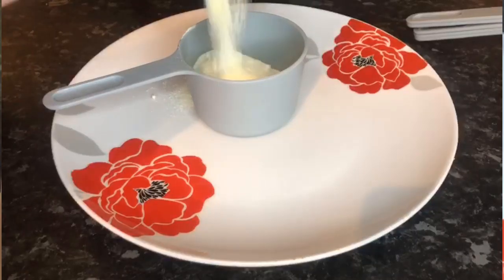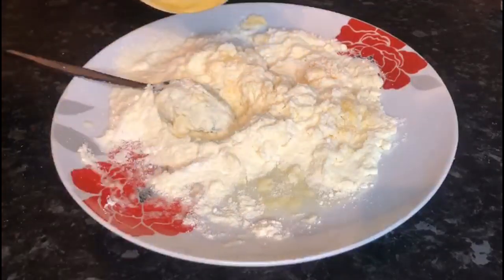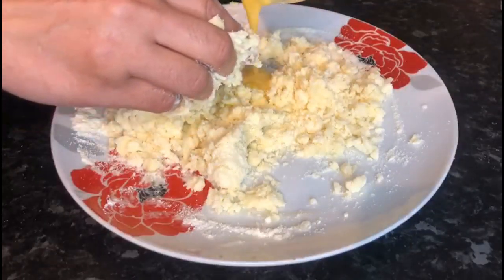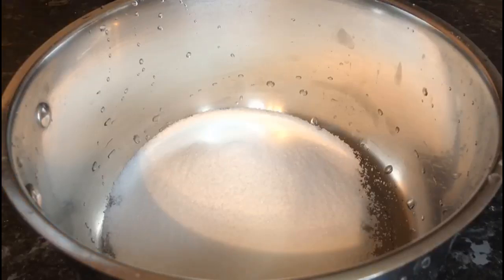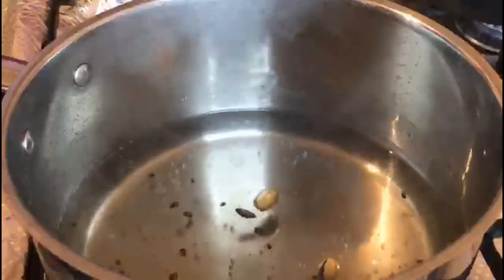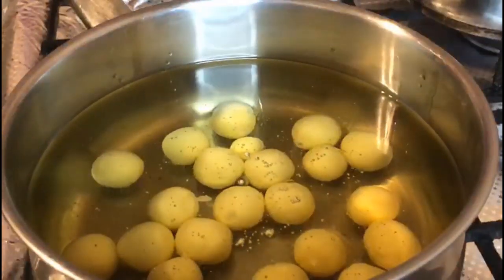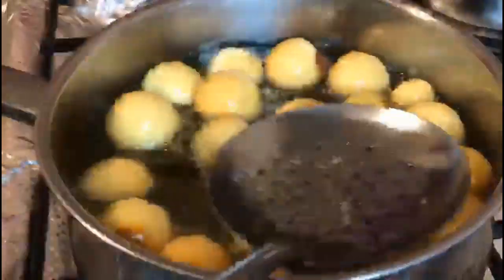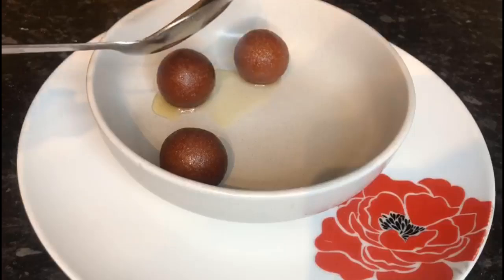How to Make Perfect Gulab Jamun |Traditional Indian Dessert Recipe |How to cook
Ingredients You’ll Need:
1 cup dry milk powder
3 tablespoons all-purpose flour
2 tablespoons melted ghee (clarified butter)
½ teaspoon baking powder
½ cup warm milk
1 tablespoon chopped almonds (optional)
1 tablespoon chopped pistachio nuts (optional)
1 tablespoon golden raisins (optional)
1 pinch ground cardamom
1 quart vegetable oil for deep frying
1 ¼ cups white sugar
7 fluid ounces water
1 teaspoon rose water
1 pinch ground cardamom

Welcome to this exciting and delicious journey into the world of Gulab Jamun, one of India’s most beloved desserts. Whether you're preparing for a special occasion or just craving something sweet, Gulab Jamun is a treat that never disappoints. In this video, I will take you through the step-by-step process to create perfect, soft, and syrup-soaked Gulab Jamuns that melt in your mouth!

What is Gulab Jamun? Gulab Jamun is a traditional Indian dessert consisting of deep-fried, spongy dough balls soaked in a sweet, aromatic rose-scented syrup. They are a perfect blend of textures — crispy on the outside and incredibly soft and juicy on the inside. This rich dessert is often served at weddings, festivals, and special celebrations, making it a symbol of joy and indulgence in Indian culture.

Ingredients You Need:

Dry milk powder: The key ingredient that gives Gulab Jamun its delicious, melt-in-your-mouth texture.
All-purpose flour: To bind the dough.
Ghee (clarified butter): For richness and flavor.
Baking powder: Helps the dough balls rise while frying.
Warm milk: To form the dough and add smoothness.
Chopped almonds, pistachios, and golden raisins (optional): To add crunch and richness to the dough.
Rose water and cardamom: For that signature fragrant syrup.
Recipe Overview: Making Gulab Jamun is easier than it seems! With simple ingredients and careful attention to frying and soaking, you can make this mouth-watering dessert at home. Watch as I guide you through the entire process from preparing the dough to frying the balls to perfection and soaking them in the sweet syrup.

Step-by-Step Instructions:

Prepare the dough: In a large mixing bowl, combine the milk powder, all-purpose flour, baking powder, and cardamom. Stir in the chopped almonds, pistachios, and golden raisins (if using). Add melted ghee, and gradually mix in warm milk to form a soft dough. Let it rest for 20 minutes.
Make the syrup: In a pan, combine sugar, water, rose water, and cardamom. Bring to a boil and simmer for just a minute. Set the syrup aside.
Fry the Gulab Jamun balls: Heat vegetable oil in a pan. Shape the dough into small balls, making sure they’re smooth and crack-free. Fry the balls in batches on low heat. As they cook, they will expand and turn golden. Remove them once they are light golden in color and place them on paper towels to drain excess oil.
Soak the Gulab Jamun: Place the hot Gulab Jamun balls in the warm syrup and let them soak for about 5 minutes. The balls will absorb the syrup, making them sweet, soft, and juicy.
Tips for Perfect Gulab Jamun:

Frying Temperature: Make sure the oil is not too hot when frying. If the oil is too hot, the balls will burn on the outside while remaining uncooked inside. The temperature should be low and steady for the perfect fry.
Resting the Dough: Let the dough rest for at least 20 minutes after mixing. This allows the dough to become smooth and helps the balls stay together while frying.
Syrup Temperature: Ensure that the syrup is warm when soaking the Gulab Jamun. If the syrup is too cold, the balls won’t soak up enough of it, and if it’s too hot, it will break the balls.
Healthier Alternatives:
Frequently Asked Questions (FAQ):

Can I make Gulab Jamun in advance?
Yes, you can make Gulab Jamun a day or two ahead and store them in the refrigerator. Just reheat the syrup slightly before soaking the balls.

Can I use ready-made Gulab Jamun mix?
Yes, there are premade mixes available that can simplify the process. However, making it from scratch gives you a fresher, richer taste.